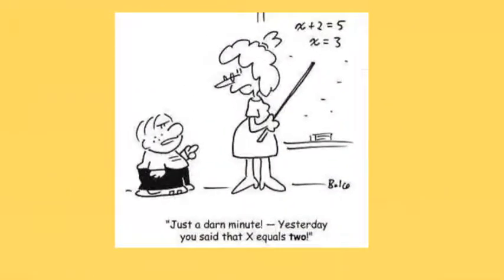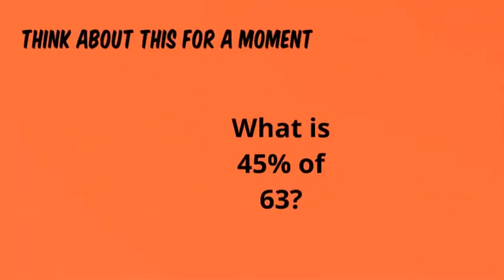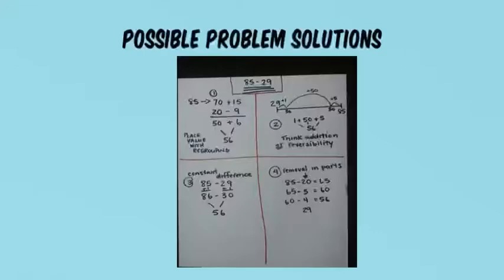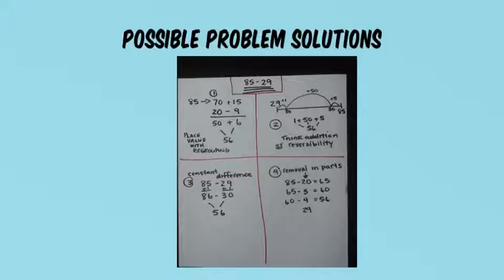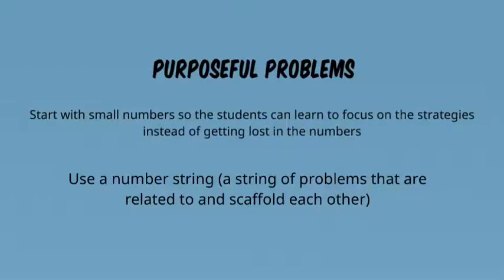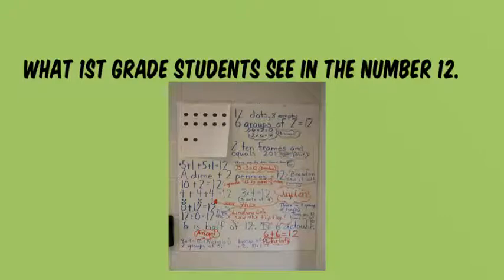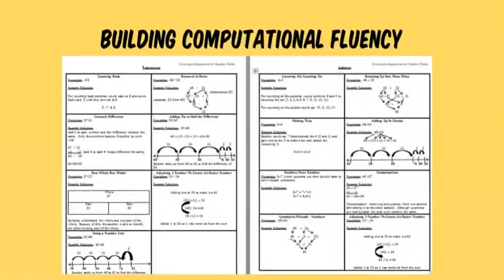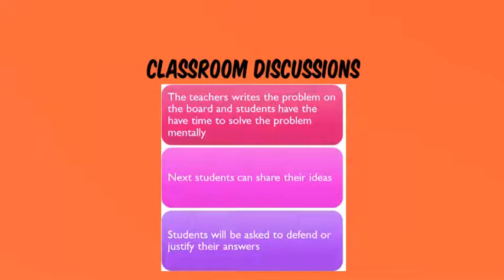A Beginners Guide To Number Talks